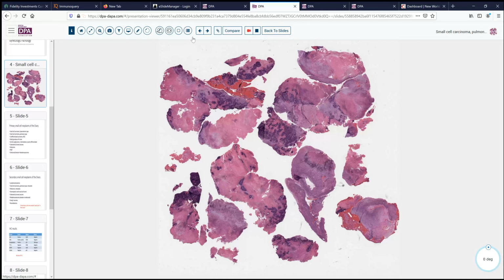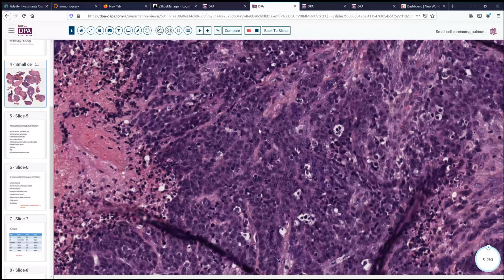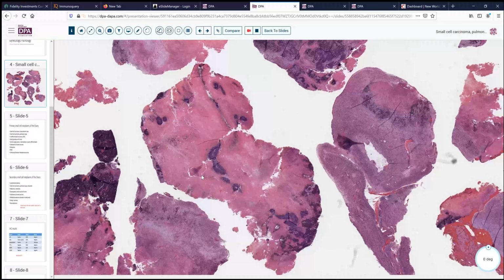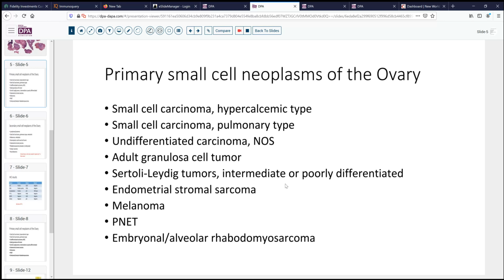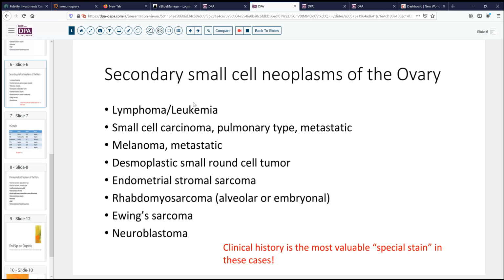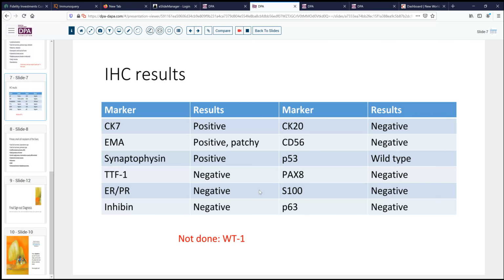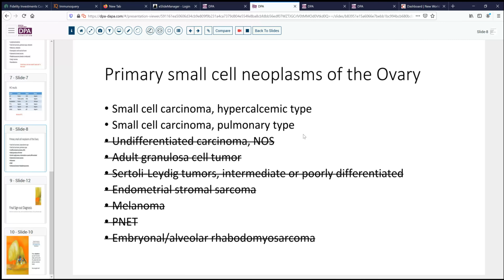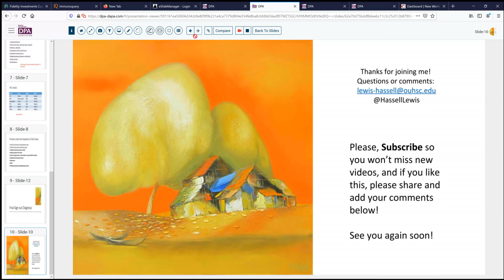Digital Surgical Pathology 43 Small cell carcinoma of the ovary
The case of a 42 year old woman with an aggressive small cell carcinoma of the ovary is discussed.